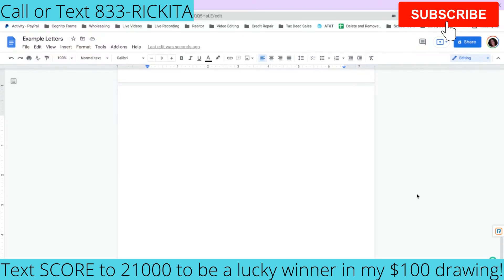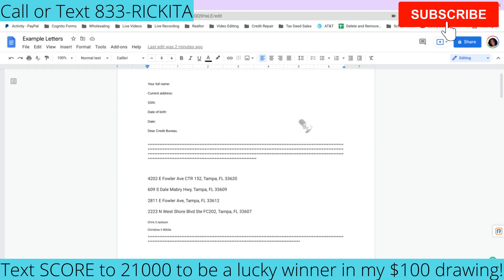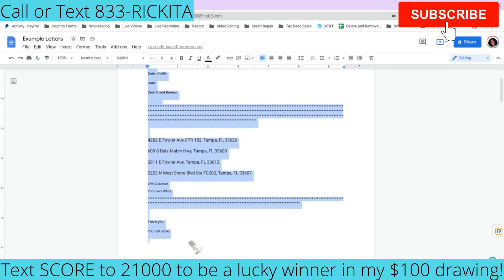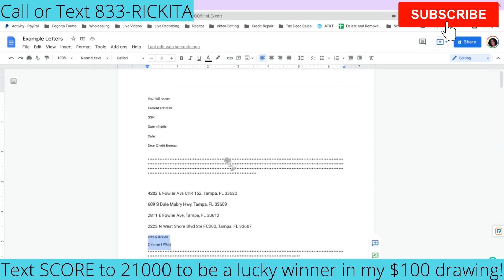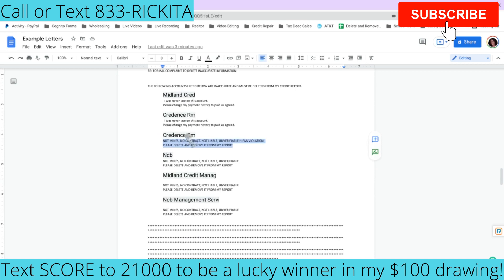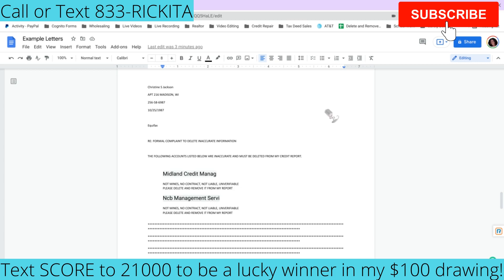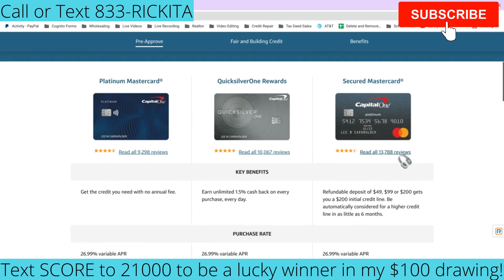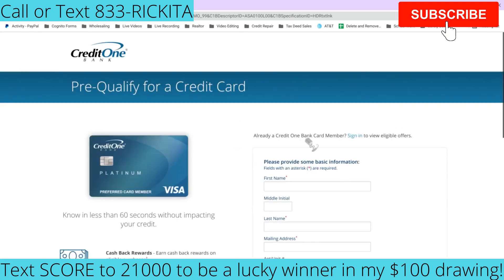6 Easy Steps to INCREASE your credit score over 200 POINTS in 2023 | Rickita